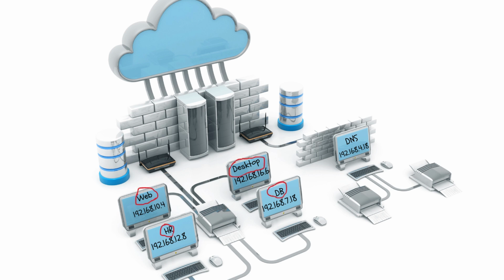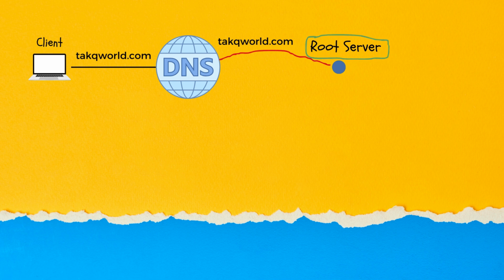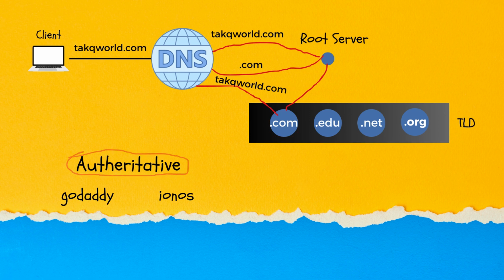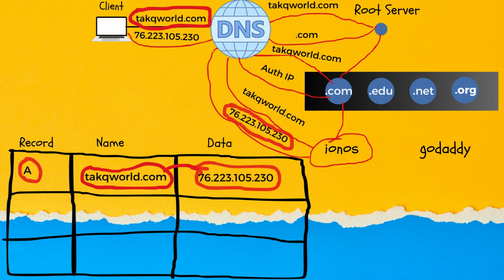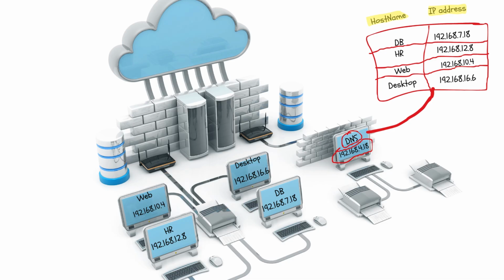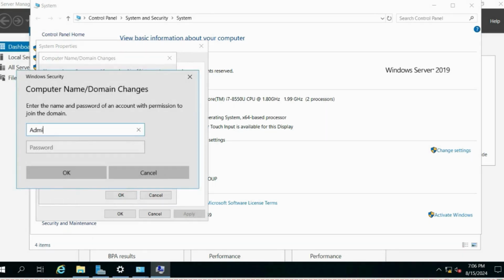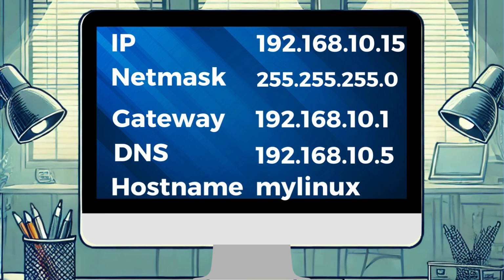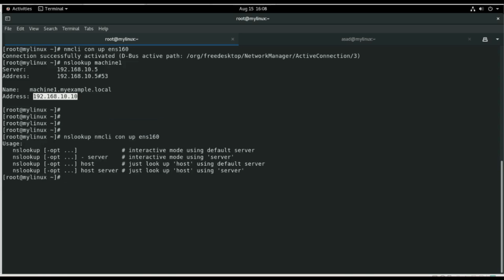DNS & Hostname Explained: Setup, Public vs Private DNS, Windows & Linux Configuration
Ever wondered how DNS works behind the scenes? Or how hostnames connect everything together in both internal networks and the internet? In this video, we visually break down the key differences between internal and public DNS while taking you step by step through real-world examples! 🚀

00:00 Introduction
01:45 Understand Hostname
02:29 What is DNS
02:46 How Private or internal DNS work
03:15 DNS Types: Public vs Private or internal
03:47 How Public DNS work
06:49 DNS Record Overview
09:02 Example of setting Hostname and DNS on Windows using Active Directory
12:26 Example of setting Hostname and DNS on Linux using Active Directory

🔍 What You'll Learn:

The critical differences between internal and public DNS, CNAME A, NS RECORD

Discover how the DNS system transforms a web URL into an IP address by querying a series of servers—starting from the root to top level domain and all the way to the authoritative server—bringing the website directly to your device for seamless access!

How hostnames play a crucial role in navigating networks

Example of how configuration Hostname on Operating System (Linux, Windows) using Active Directory DNS.

An easy-to-follow guide on how DNS works, including record types like A, CNAME, and NS records
How to set up DNS and hostnames on both Windows and Linux

Whether you're an IT enthusiast or just curious about how the internet really works, this video is packed with insightful visuals and practical demos to get you up to speed. 🚀👨‍💻